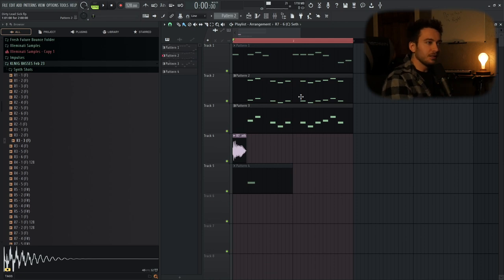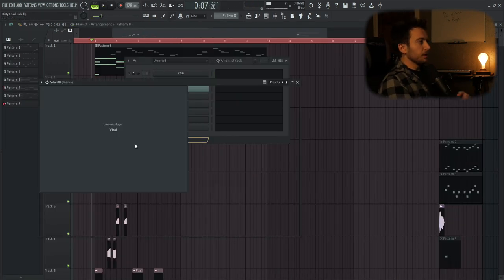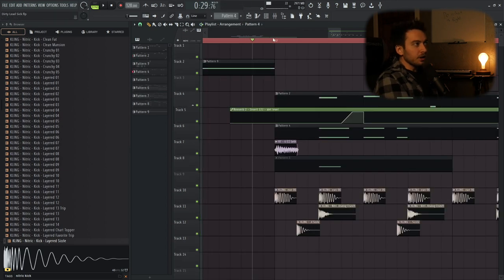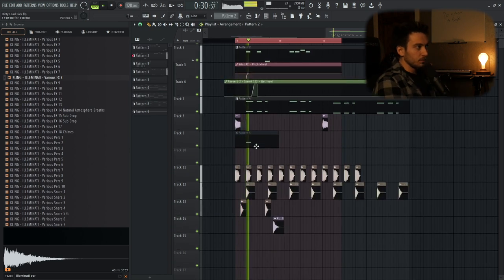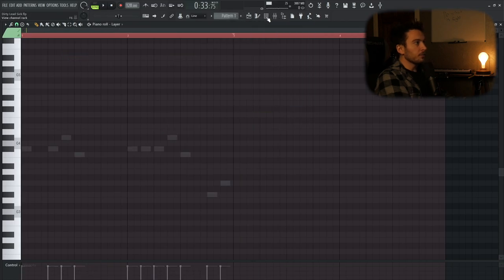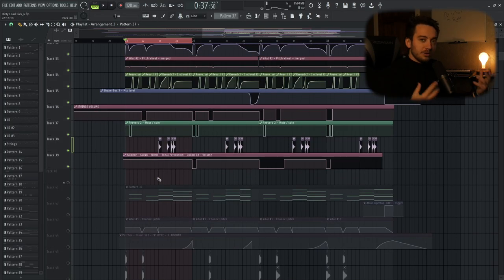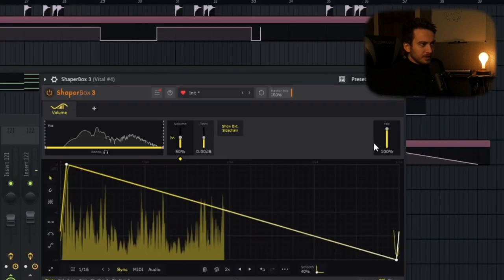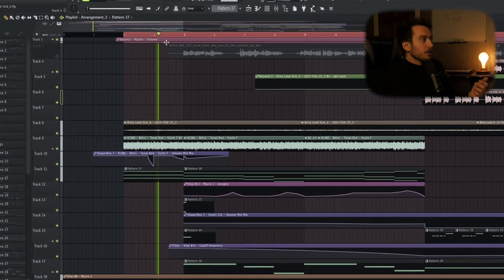Making an INSANE Dark Future House Song From Scratch!!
I think the style of this is leaning towards progressive/future house. However, you could also argue that it sounds like neither of them hahah.